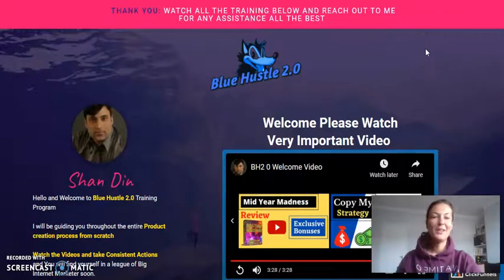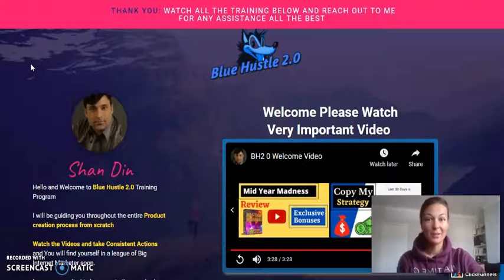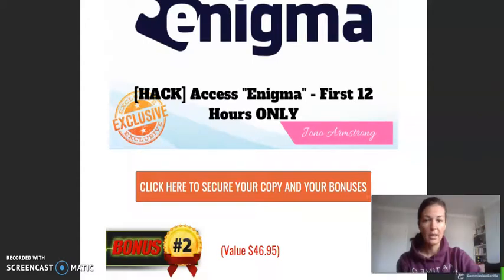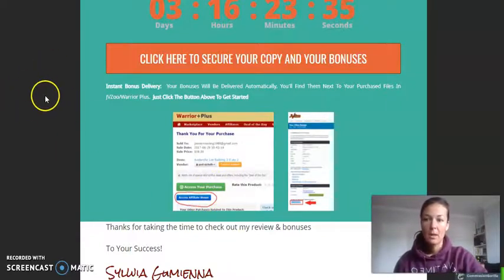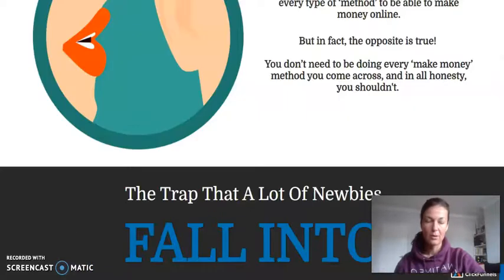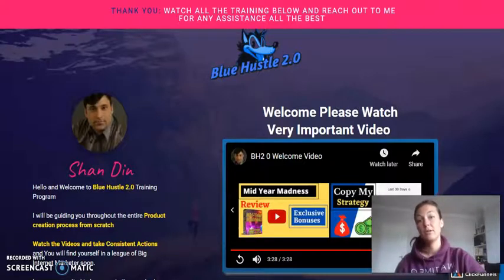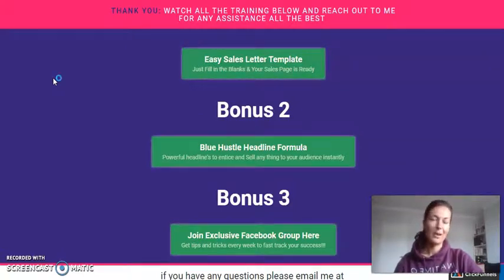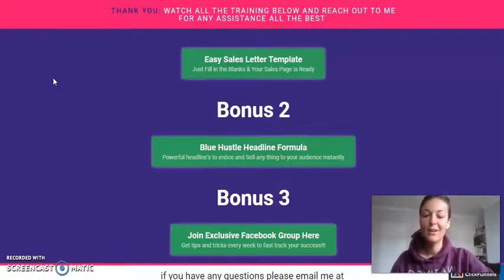Blue Hustle 2.0 Review 🔥 DO YOU WANT TO BECOME AN AFFILIATE MARKETER??? 🔥 IF YES - CHECK THIS OUT 🔥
Thanks for checking out my Blue Hustle 2.0 review.

Blue Hustle 2.0 is a comprehensive starter kit into Affiliate Marketing.

Blue Hustle 2.0 is a well-structured video training that will give you the insights into this profitable world of Affiliate Marketing which, if understood well, has a lot of potential to create passive income on a regular basis.

However, in order to see success one must learn the 'ins and outs' and be able to put all the parts together so here comes Blue Hustle 2.0 to teach you all of that and more!

Blue Hustle 2.0 does seem like a great way to get your feet wet into Affiliate Marketing, it is very beginner-friendly and provides awesome Support for those who decide to become part of this  training.

I wish you lots of success with Blue Hustle 2.0!

Recommended Products:

(The Best Training in Affiliate Marketing I am a proud member of!)

(Make your YouTube channel into an ATM)

(Master your YouTube channel, learn how to optimize it)

(Phenomenal Training Program for making money online)

(Golden method for making guaranteed commissions)